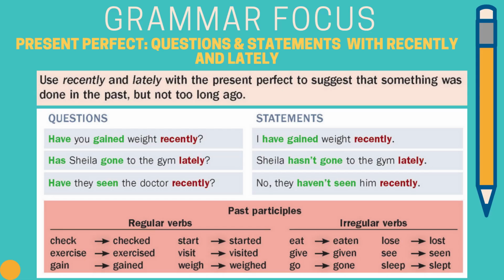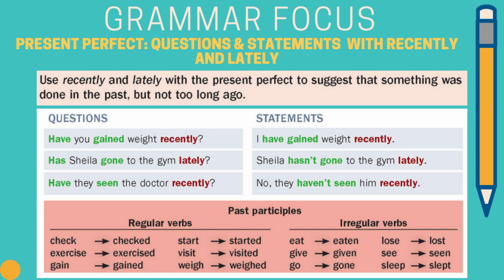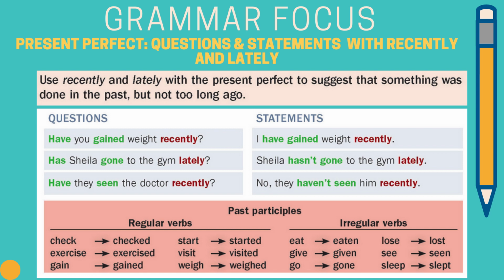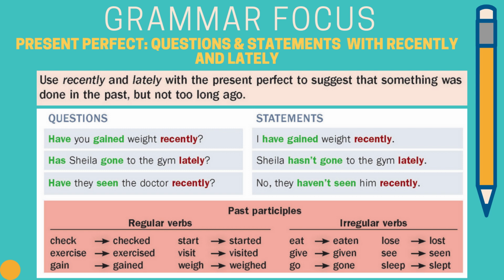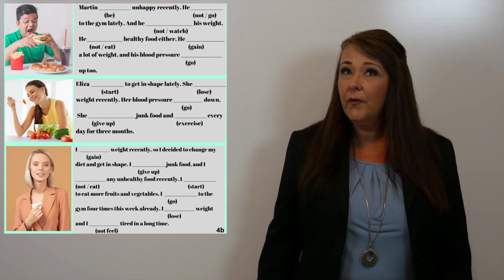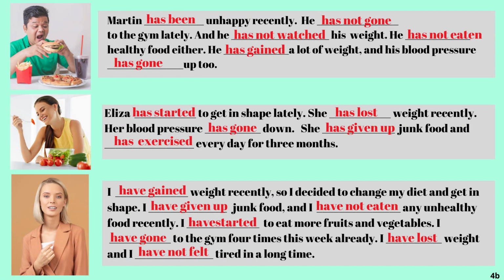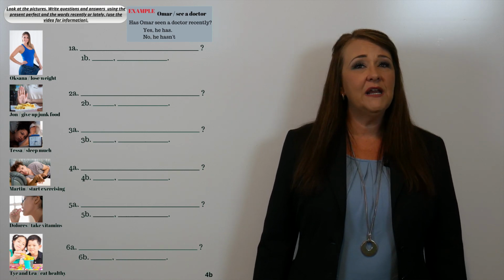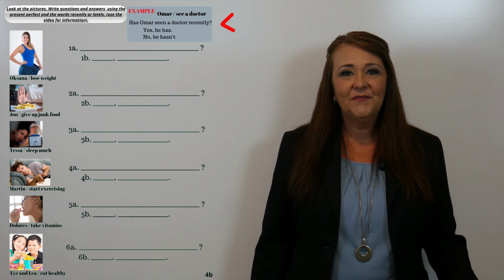Grammar: Present Perfect with ‘lately & recently’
4b I can ask and answer questions using the present perfect with the words lately and recently
I can write questions and answers to questions about health and what people have done in the recent past